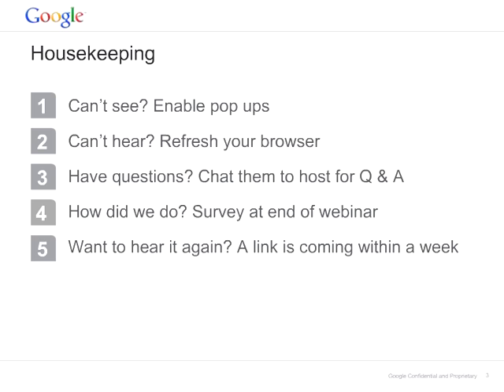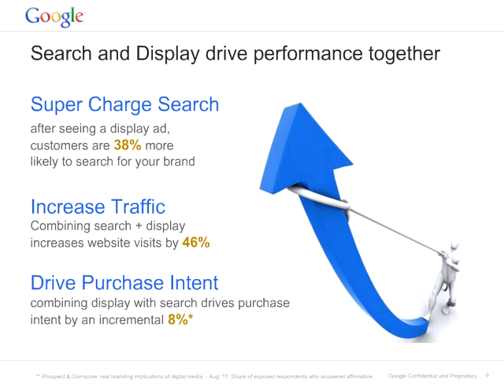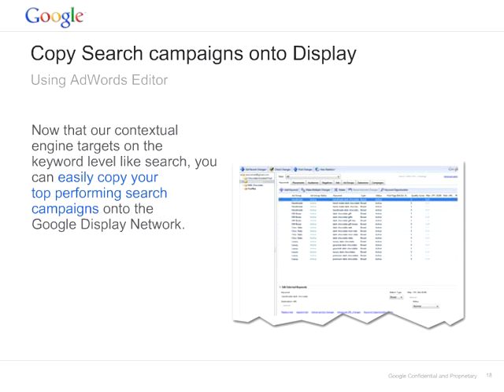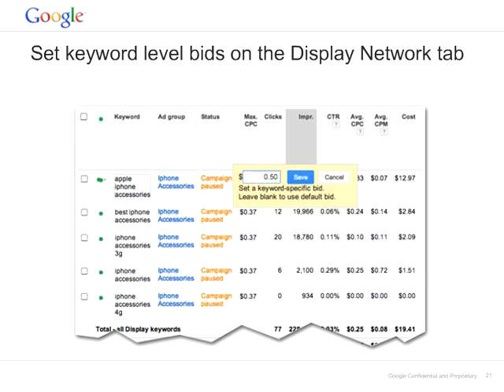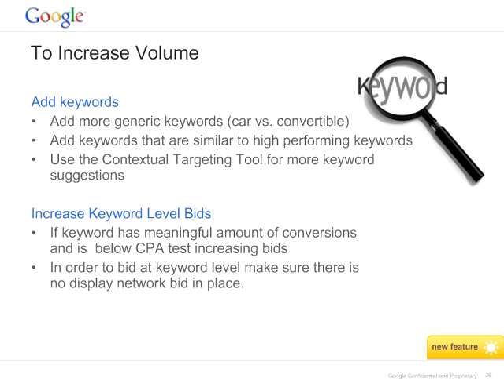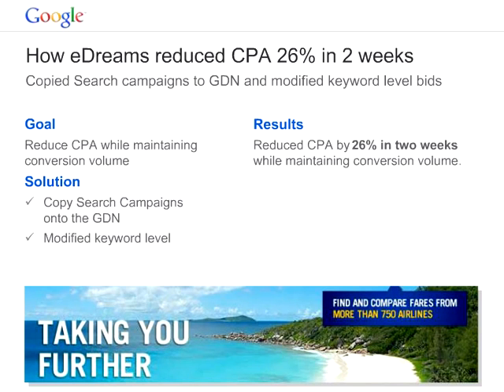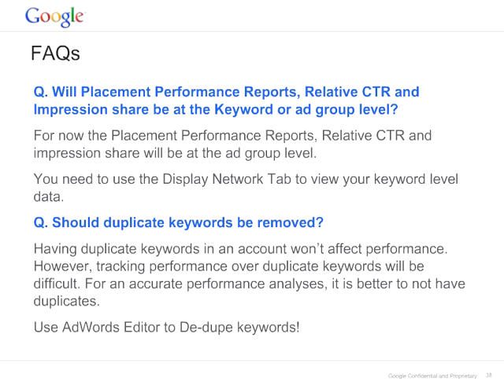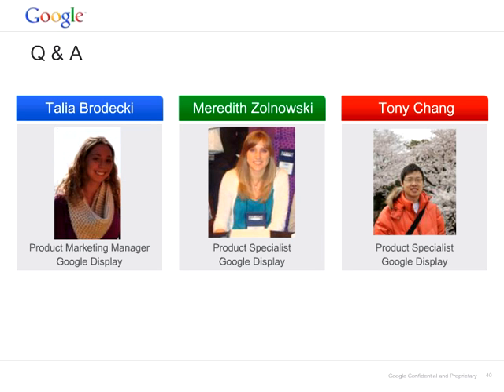Bringing the Power and Control of Search to Display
Learn about Google's biggest update to contextual targeting from the experts. It's now possible to target, bid and report on individual keywords on the Google Display Network, which means that you can fine-tune the performance of your contextual campaigns with the same level of control you're used to in Search! This targeting update also makes it easier to extend your search campaigns and strategies to display.

Watch the video to learn more about how to approach targeting strategy for your campaigns with keyword level targeting and bidding on the Google Display Network. Specifically we'll cover:

- New best practices for keyword contextual targeting
- Strategies for prioritizing and applying these new features to maximize campaign performance and efficiency
- Tools, tips and common mistakes to avoid to maximize the ROI for your campaigns